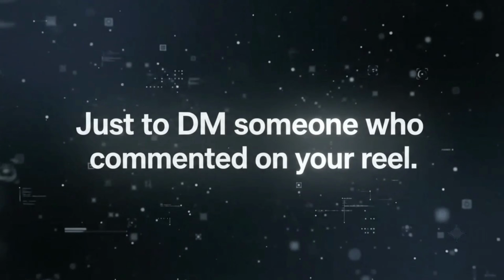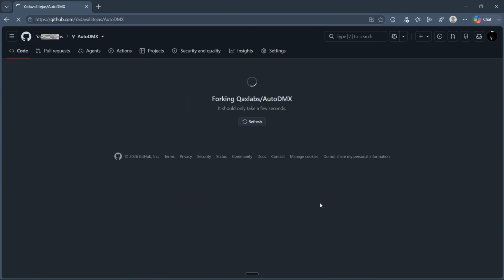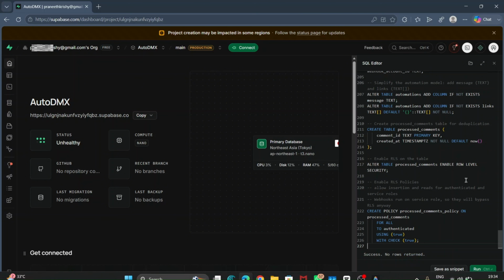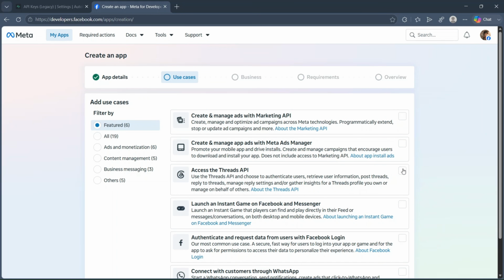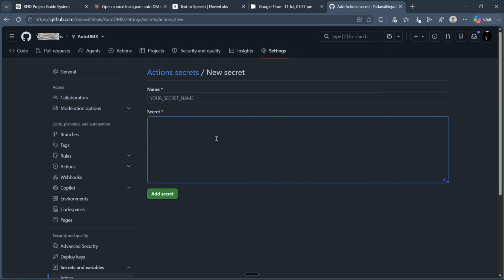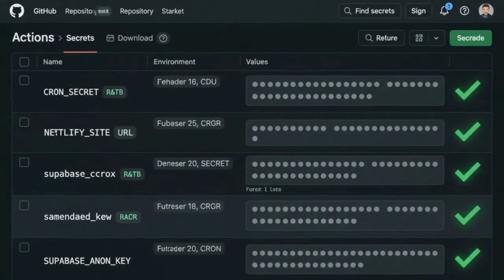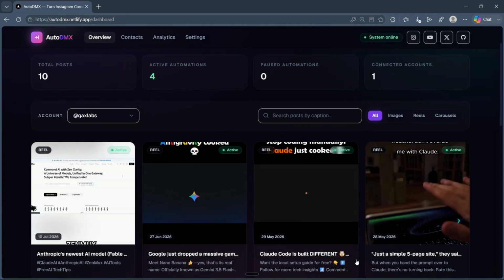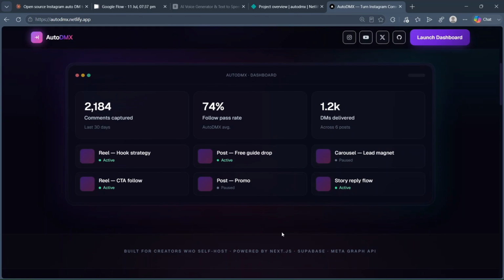I Replaced a $99/Month Tool With This Free GitHub Repo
I got tired of paying $99/month for a single Instagram feature —
so I built the free alternative and open-sourced it.

AutoDMX is a self-hosted, open-source Instagram comment-to-DM
automation tool. Someone comments a keyword on your reel — they
get a private DM with your links in under 2 seconds. Automatically.
No subscription. No per-account fees. Just your own API keys.

In this video I walk through the full setup from scratch — fork
to first DM firing live in my Instagram inbox.

✅ Comment keyword triggers (or fire on any comment)
✅ Automatic public reply — rotates 3 variants so it
   doesn't look robotic
✅ Instant private DM with your message + up to 3 links
✅ Follow-gate — require a follow before releasing the link
✅ Contact CRM — every commenter saved with tags + follow status
✅ Per-link click tracking and analytics
✅ Webhook deduplication — prevents duplicate DMs from
   Meta's retry mechanism
✅ AES-256-GCM encryption for your access token at rest
✅ GitHub Actions cron worker — drains send queue every
   10 minutes, keeps Supabase free tier alive
✅ $0/month to run on Netlify + Supabase free tiers

0:00 — Why I built AutoDMX (ManyChat is $97/month)
0:16 — Full demo: comment triggers DM in 1.8 seconds
0:52 — Everything you need (all free, no credit card)
1:29 — Step 1: Fork and clone the repo
2:47 — Step 2: Supabase setup (database + 3 env vars)
4:07 — Step 3: Meta Developer App (Instagram Login,
        NOT Facebook Login — this matters)
5:40— Step 4: Generate your IGAA access token + verify it
7:10 — Step 5: Netlify deploy (don't deploy without
         env vars first)
7:47 — Step 6: GitHub Actions secrets — 4 secrets,
         don't skip this step or the cron does nothing
8:36 — Step 7: Meta webhook setup + verification
9:45 — Step 8: Your first automation (keyword, DM,
         links, follow-gate)
10:47 — Live test: comment → DM fires in real time
11:55 — Analytics, contacts, roadmap

🛠 THE STACK (all free tier)

→ Next.js 14 (App Router, TypeScript, Tailwind)
→ Supabase (Postgres, 500MB free, no card)
→ Netlify (hosting + serverless functions, 60s timeout,
   commercial use allowed — unlike Vercel Hobby)
→ GitHub Actions (cron worker, free for public repos)
→ Meta Graph API (Instagram webhooks + messaging)

1. Picking "API with Facebook Login" instead of
   "API with Instagram Login" in Meta — these use
   different token formats and API hosts
2. Deploying to Netlify before adding env vars —
   it builds successfully but nothing connects
3. Forgetting NEXT_PUBLIC_SITE_URL — your tracked
   links will point to localhost:3000
4. Skipping the 4 GitHub Actions secrets — the cron
   runs but silently does nothing without them
5. Leaving the app in Development mode — webhooks
   are disabled in Development mode

Netlify environment variables (11 total):
- NEXT_PUBLIC_SUPABASE_URL
- NEXT_PUBLIC_SUPABASE_ANON_KEY
- SUPABASE_SERVICE_ROLE_KEY
- META_APP_ID
- META_APP_SECRET
- META_INITIAL_ACCESS_TOKEN
- META_VERIFY_TOKEN
- ENCRYPTION_KEY
- CRON_SECRET
- DASHBOARD_PASSWORD
- NEXT_PUBLIC_SITE_URL ← easy to forget

GitHub Actions secrets (4 total):
- NETLIFY_SITE_URL
- CRON_SECRET
- SUPABASE_URL
- SUPABASE_ANON_KEY

Coming to AutoDMX:
→ AI replies (BYO Claude / OpenAI key)
→ Story mention and reply triggers
→ DM keyword flows
→ Segment broadcasts
→ Recurring notification opt-in support

YouTube will auto-generate chapter markers from the
timestamps above. Make sure your actual video has
the correct content at each time or YouTube may
not surface the chapters in search.

QAX Labs builds and ships open-source tools, AI
for more builds like this.